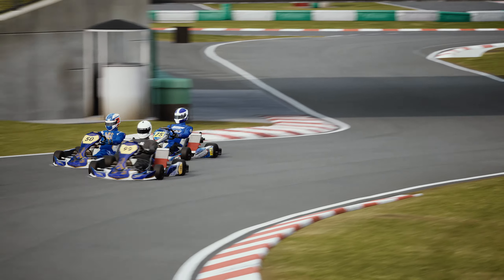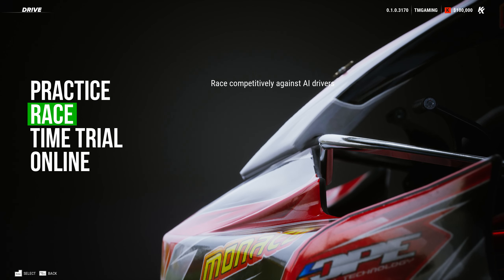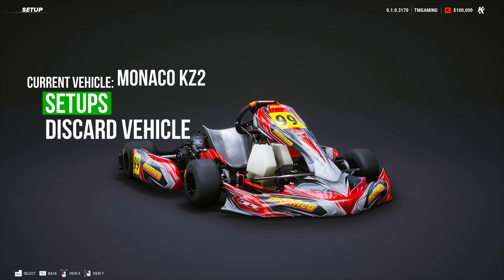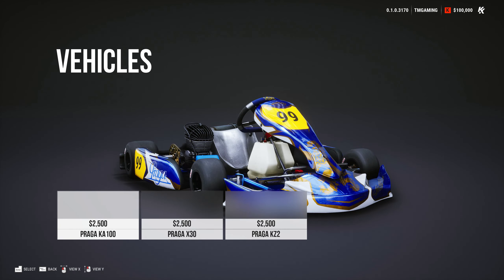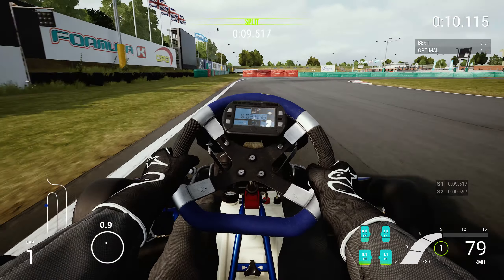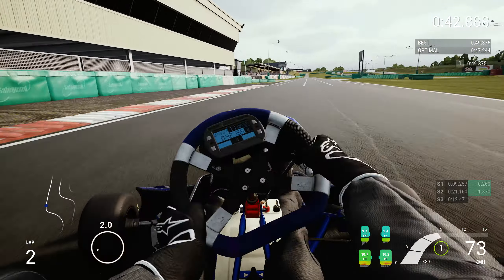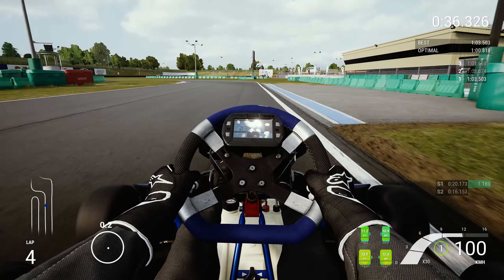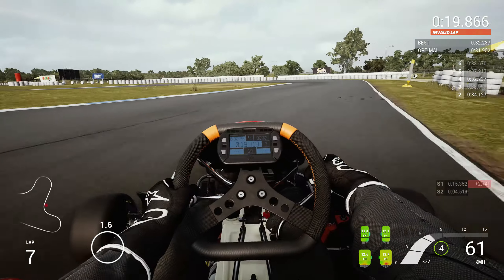Is KartKraft The Ultimate Kart Simulator?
If you're a streamer and you want a better experience get Streamlabs Prime

Timestamps:
00:00 - What Is KartKraft?
00:49 - The Main Menu And Features Of KartKraft
02:03 - Track Selection And Quality
02:52 - The Amazing Graphics
03:49 - The Physics
04:45 - The Shifter Karts
05:49 - Our First Race Around PFI
08:44 - Racing On Adaptive Difficulty...
09:50 - My Opinion On The KA100 Kart
10:17 - Our Third Race Around Geel And The AI Issues
11:52 - How Hard Is Hard Difficulty?
12:06 - Last Race Around PFI Classic
14:28 - My Final Thoughts
15:44 - Outro

Artwork: Julien2395 & George Mant
Thumbnails: Me